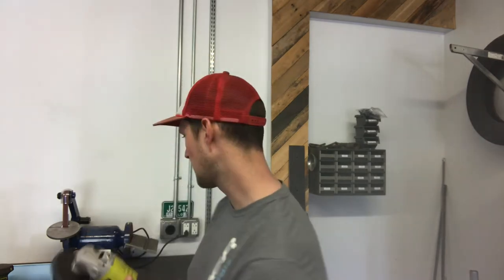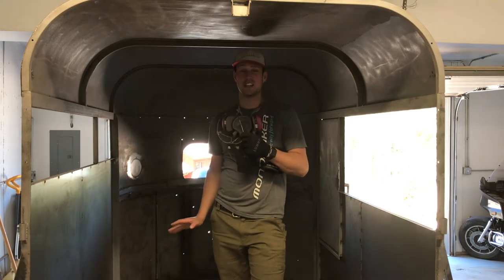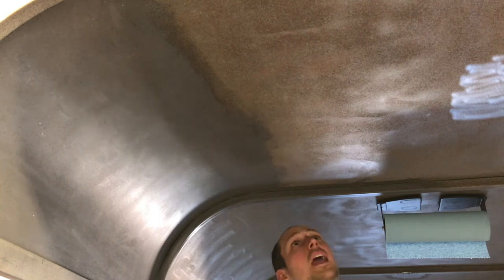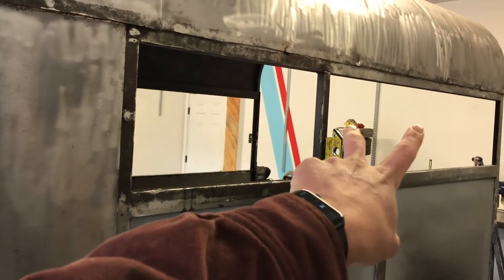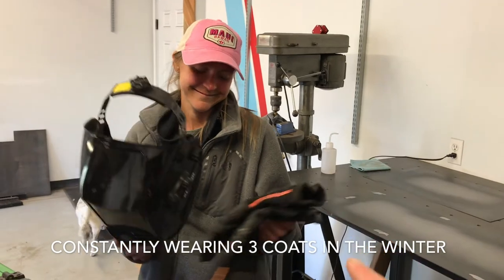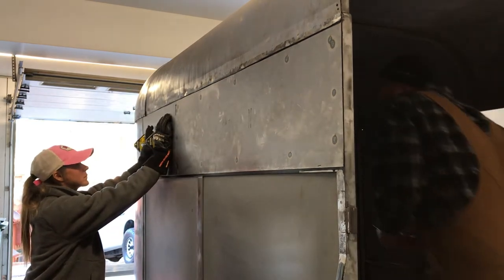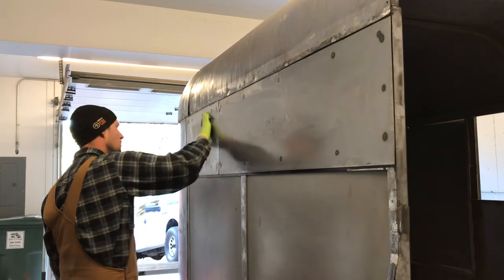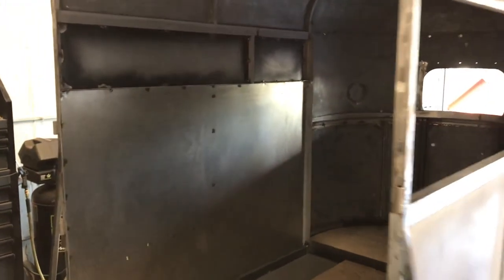Horse Trailer-Coffee Shop Conversion EP:4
Welcome back to Joy Bean Coffee Co! This week we tackle welding in the exterior walls and sanding rust from our coffee shop horse trailer! We can't wait to be serving you coffee soon!